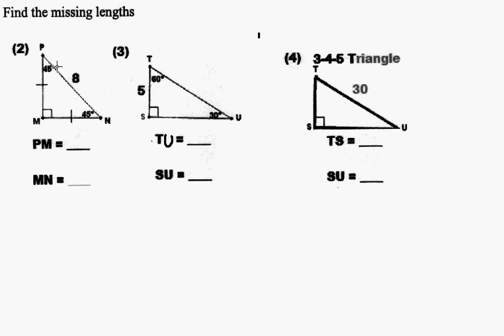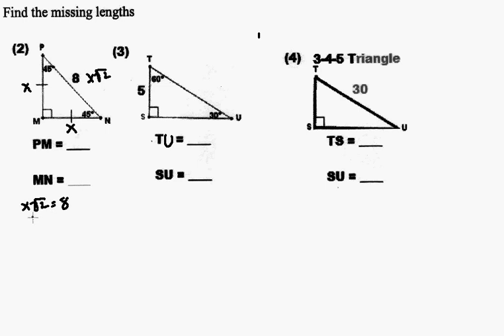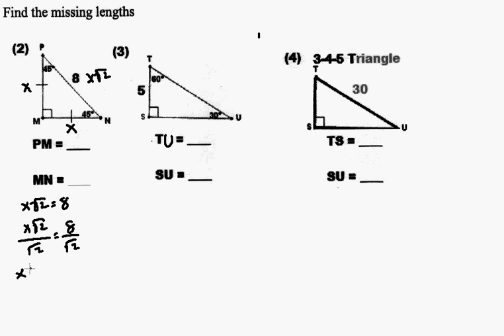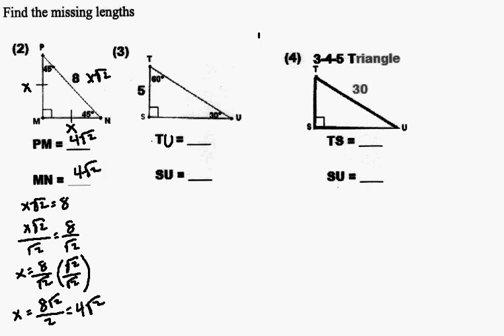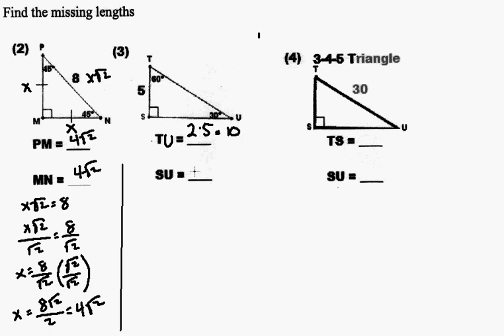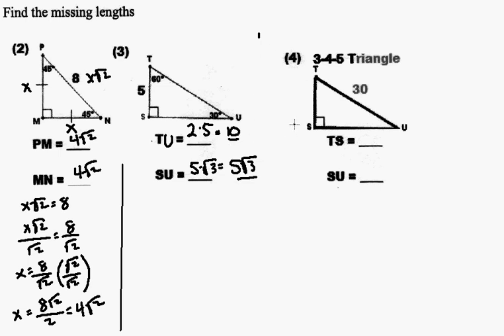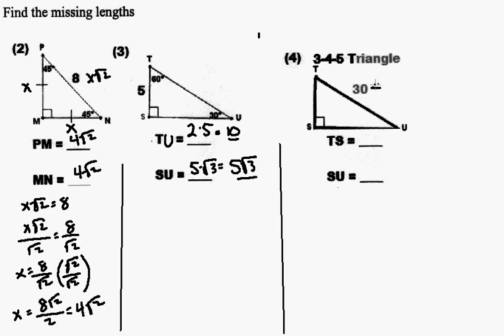Finding the Side Lengthes of Special Right Triangle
Finding the missing sides of right triangles and putting their answers in simplest and correct radical form.